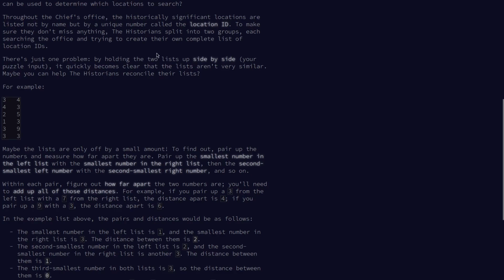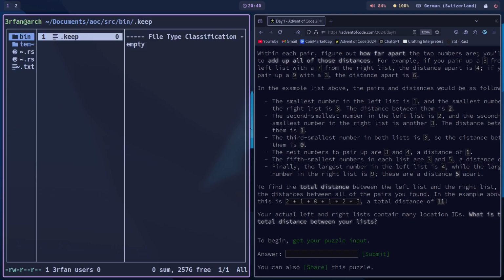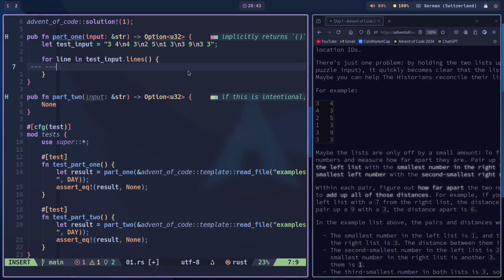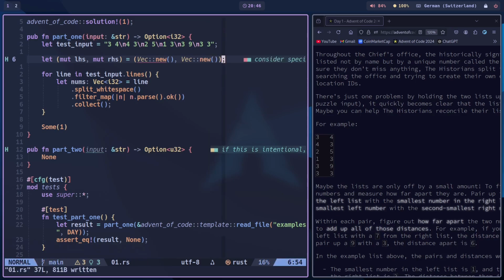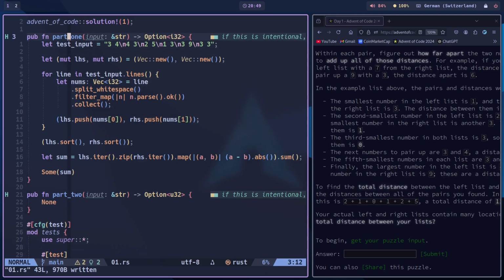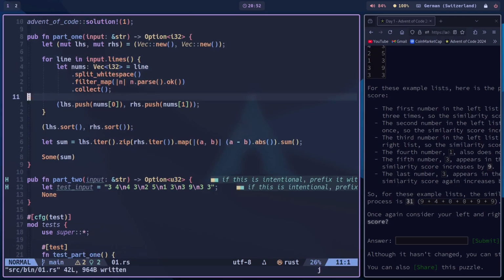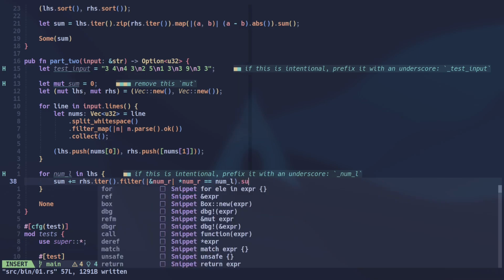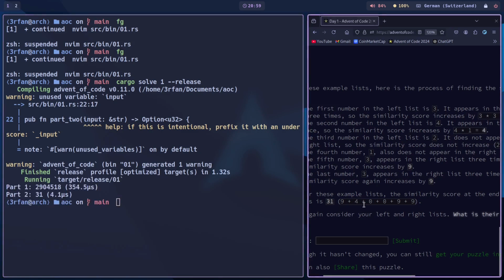Advent of Code 2024 (Rust) - Day 1